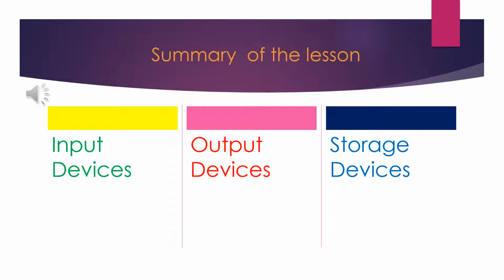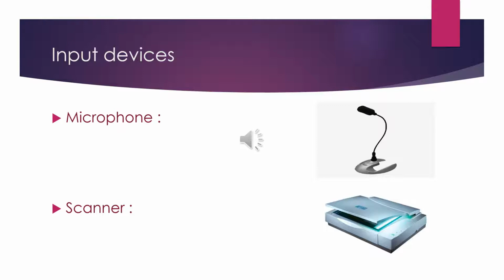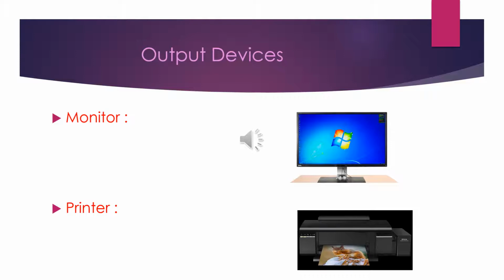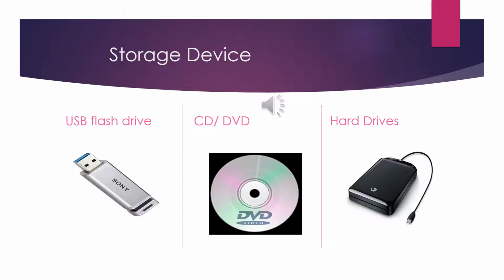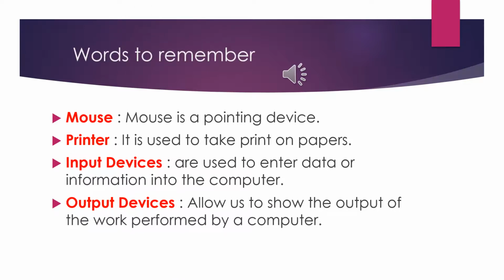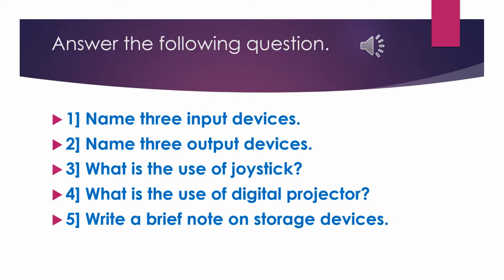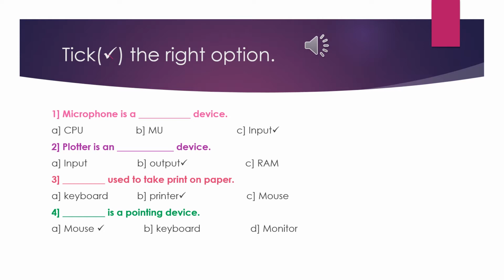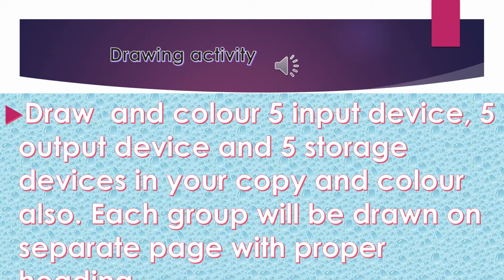Class 2, Computer, Chapter 4 by Parul Tomar